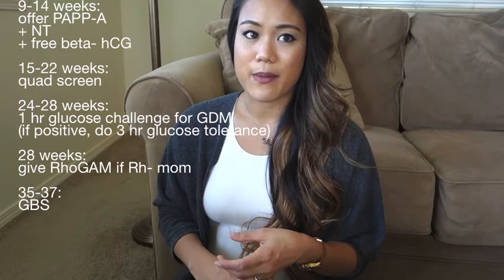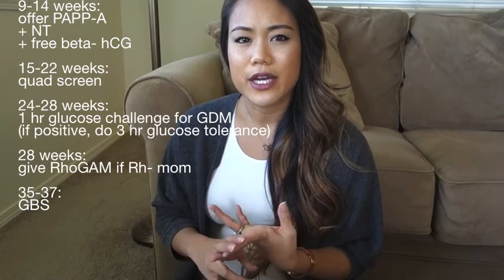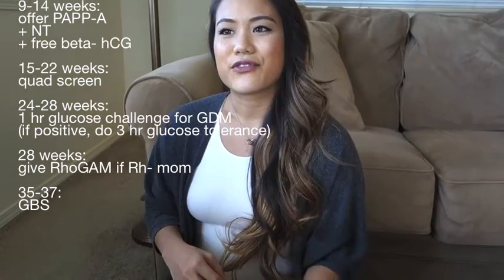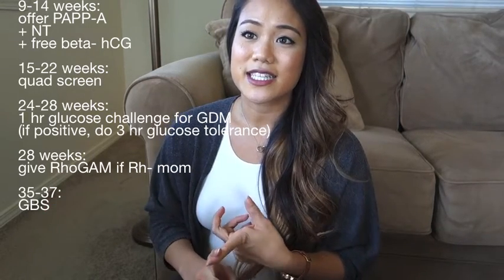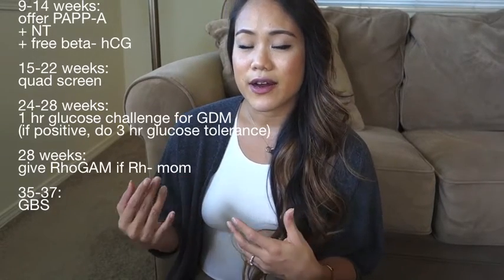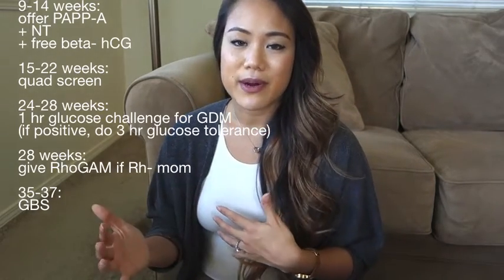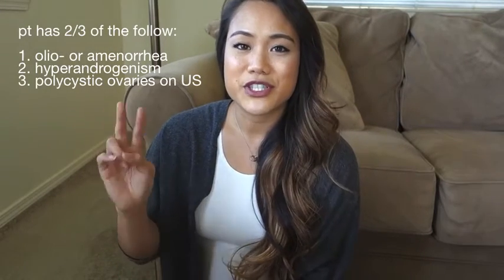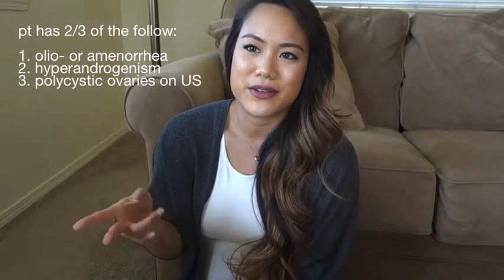Avoid pimping by your OBGYN | 3rd year rotations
I just wanted to give you a little update on everything that has happened since my 2 week rant and some question I was asked quite frequently on my OBGYN rotation. Hopefully you find it useful!